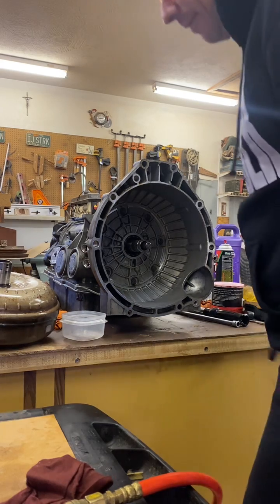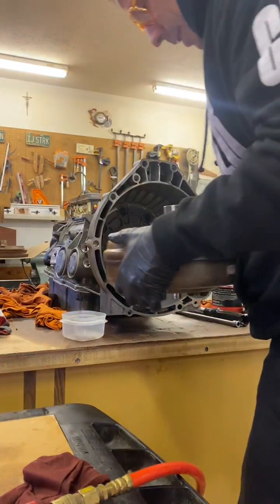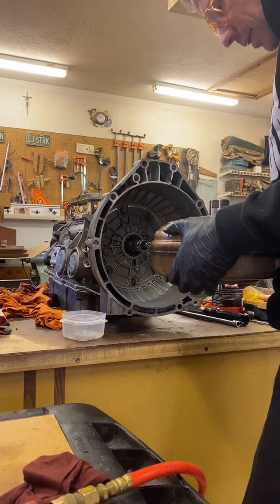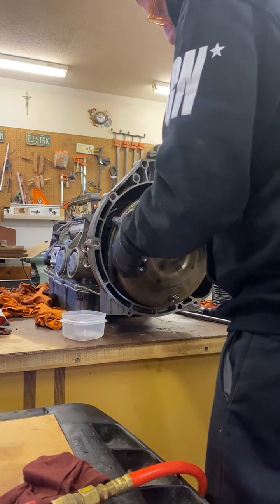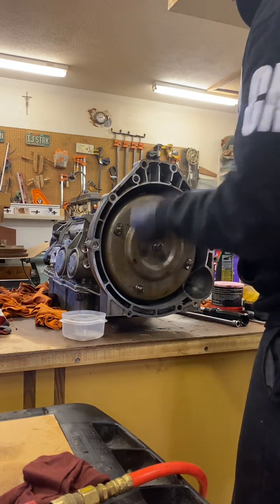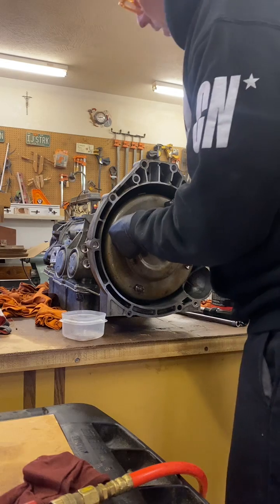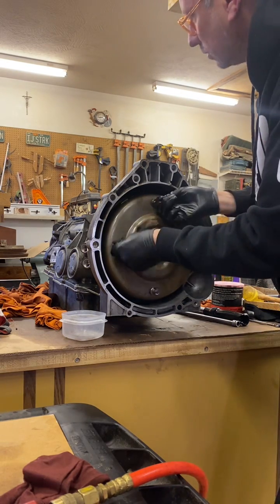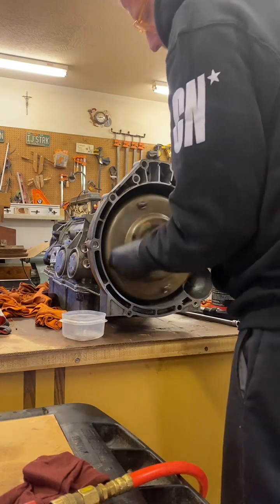Torque converter installation automatic transmission 5R55S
Am I doing this correctly?